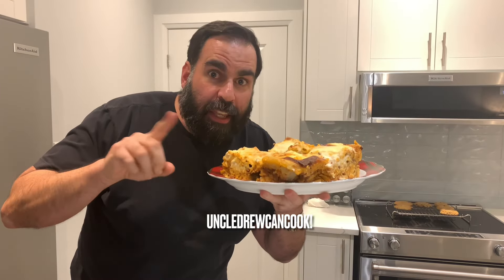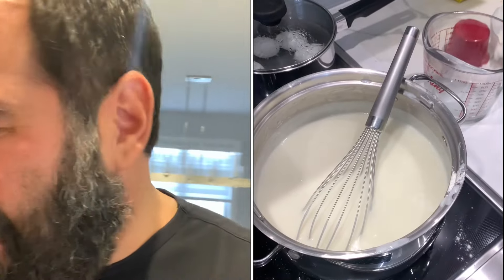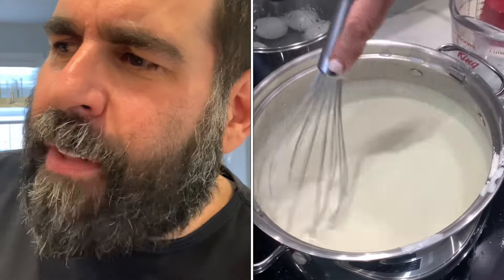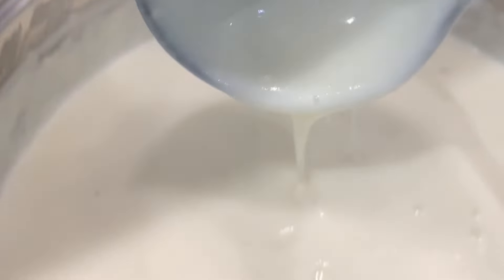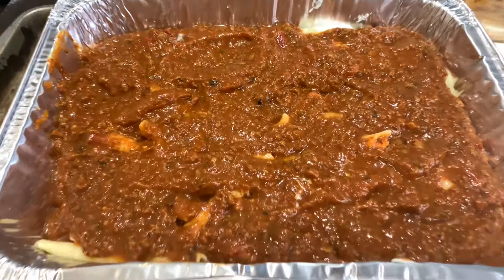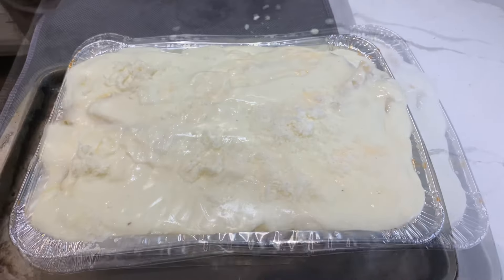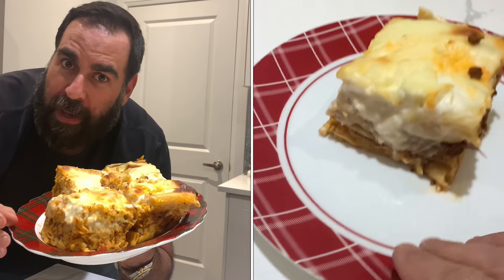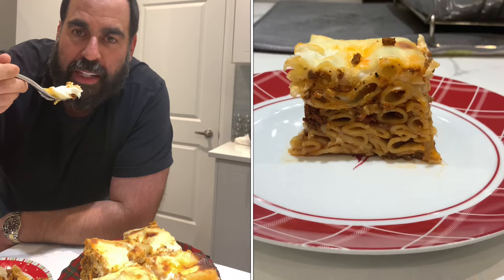How to Make the BEST Pastitsio Recipe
Baked Pastitsio is not mac & cheese, but this is an easy dinner recipe that will feed the entire family for a very low-cost!

In this easy recipe, I’m using homemade meat sauce and homemade béchamel sauce, nice thick Italian pasta noodles, and we have a flavourful delicious dinner recipe for a very low cost per person dish !

Give this easy recipe a try when cooking in your own kitchen and place a comment down below once you’ve done so I’d love to hear how it turned out for you !

Boom!

Check my channel under the playlist sauces you’ll see the easy recipe on how to make bechamel sauce
If you don’t have homemade meat sauce, you can certainly use store-bought meat sauce or tomato sauce for this recipe  if you’re using store-bought tomato sauce simply added into a sauce pan along with beef to have it all cooked up prior to placing it in your tray

In this recipe, I’m using two packages of noodles about 2 pounds

This is what I consider a medium size tray, and a comfortably feeds 12 people if not 15, depending on the size of the piece that you cut